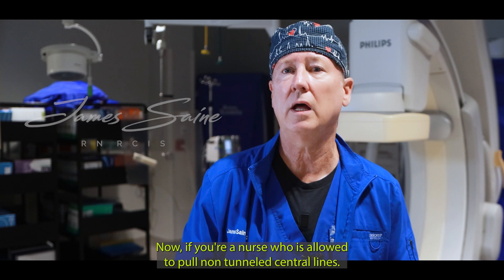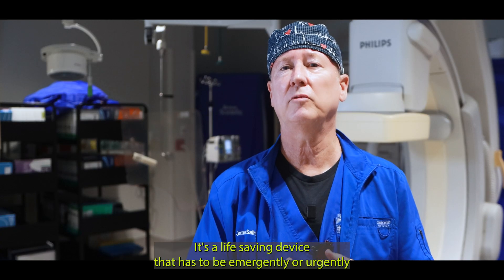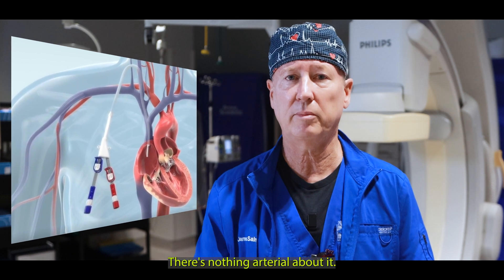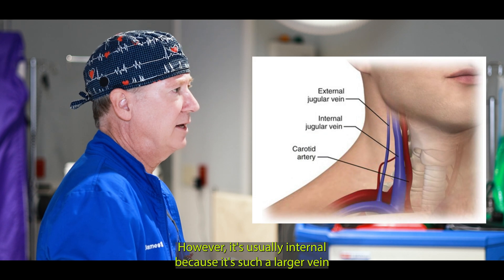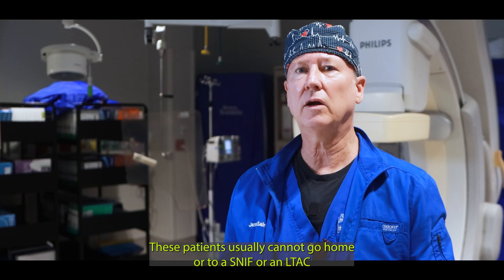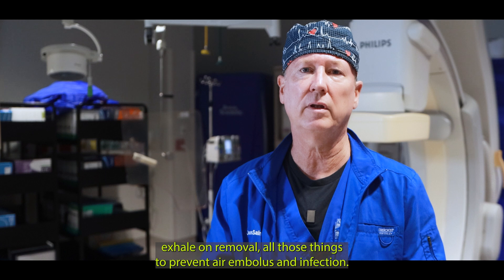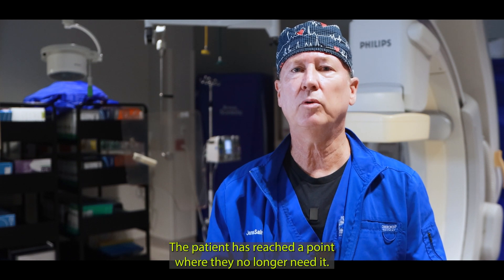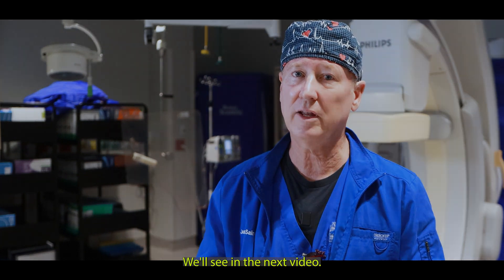Can you DC a hemodialysis catheter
Are you allowed to DC a temporary dialysis catheter?  What if it is tunneled? What is the difference?  This short video is for you!